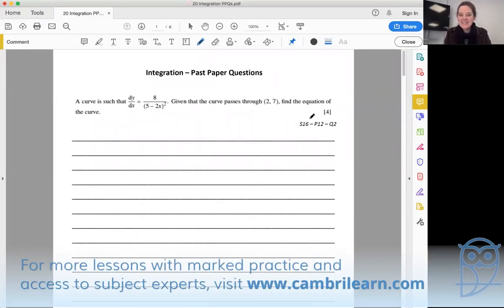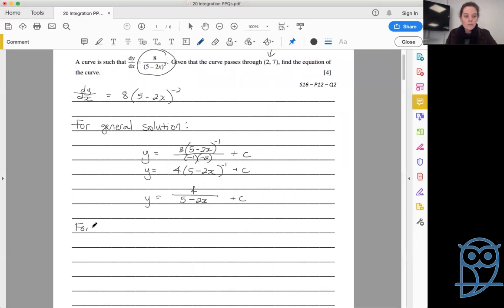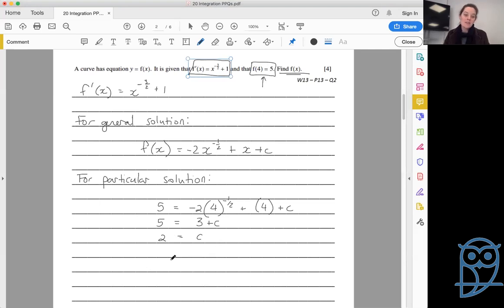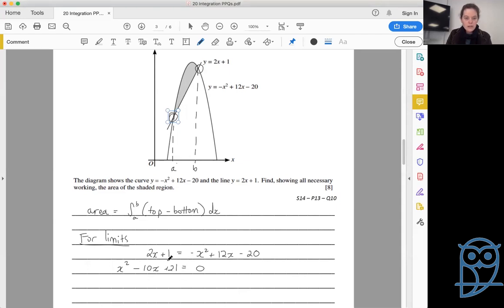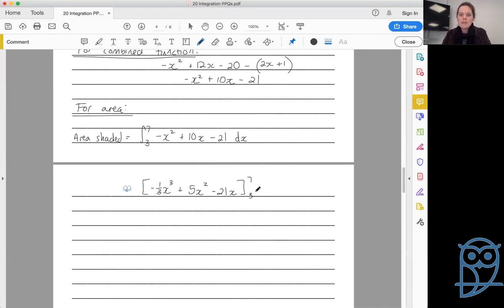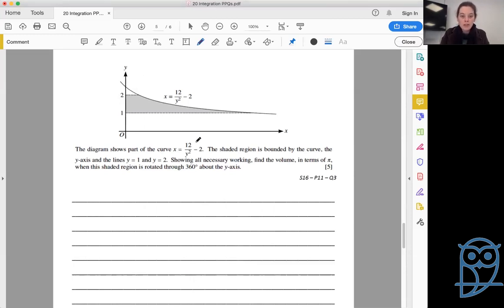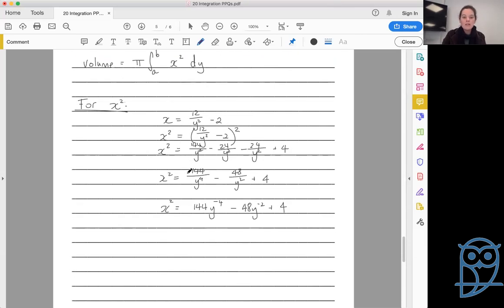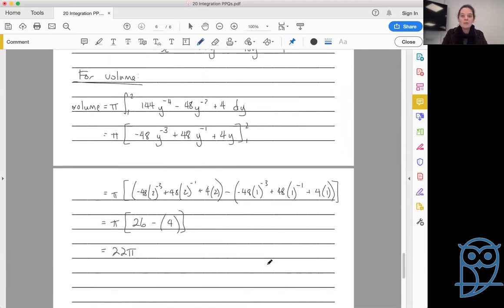AS Pure Mathematics Past Paper Questions - Integration